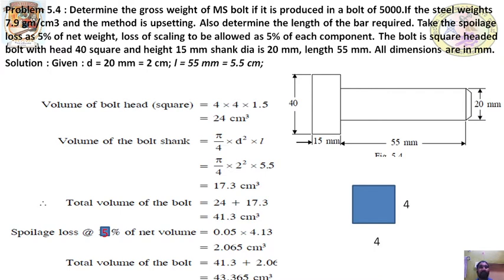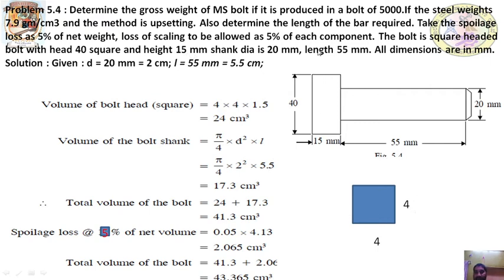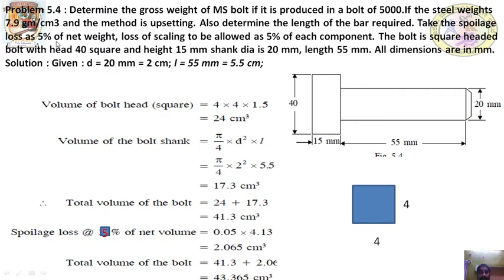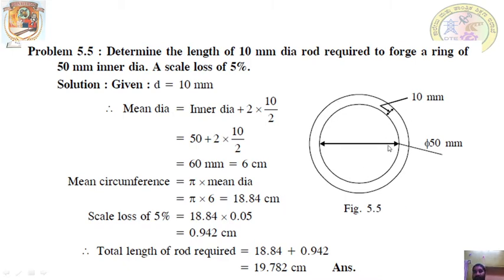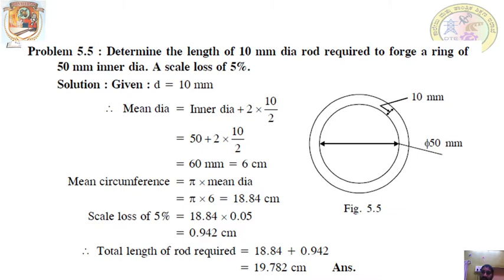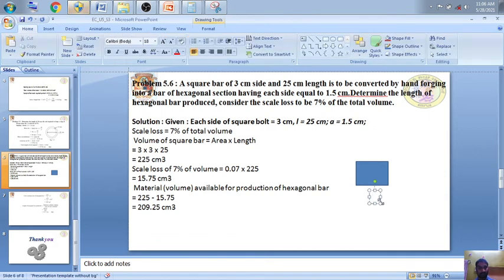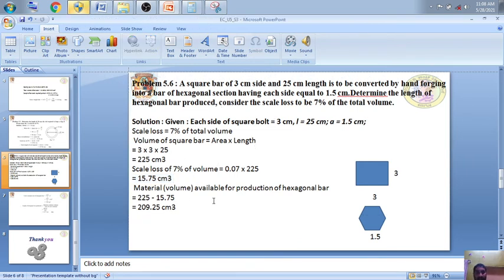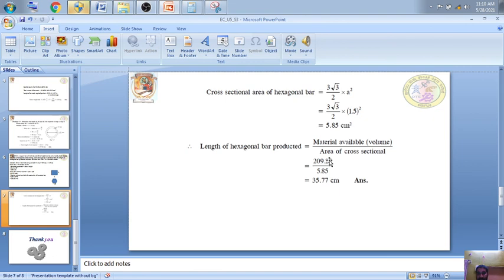EC U5 S3